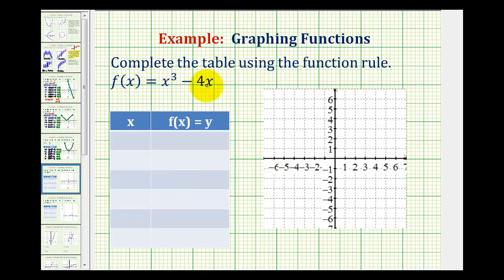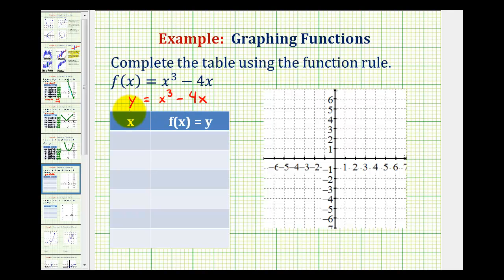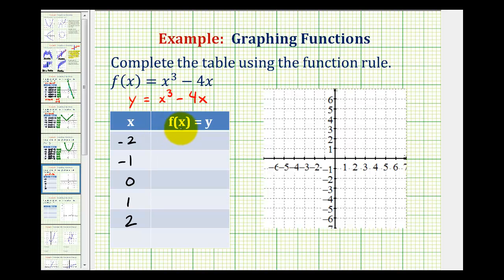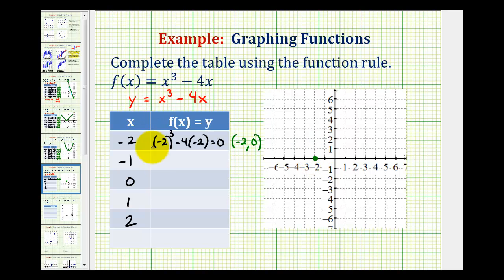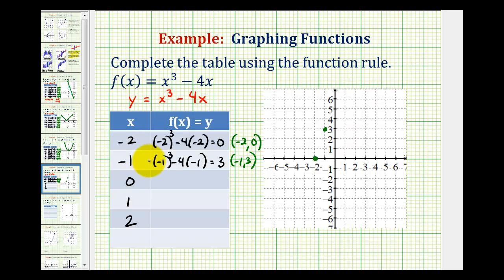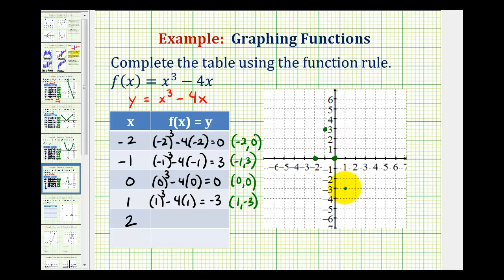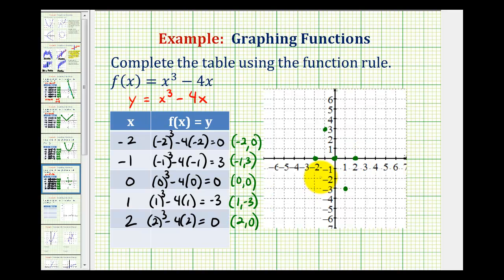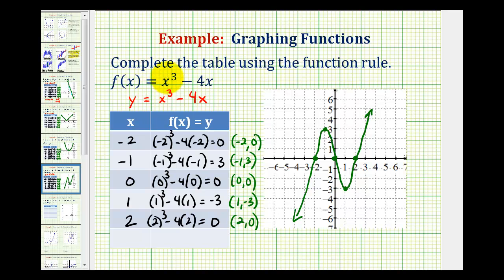Ex: Graph a Cubic Function Using a Table of Values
This video provides and example of how to graph a cubic or degree 3 polynomial function by completing a table of values.